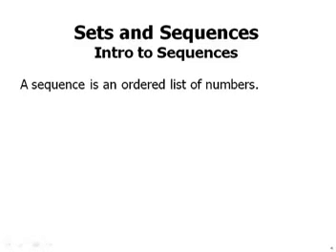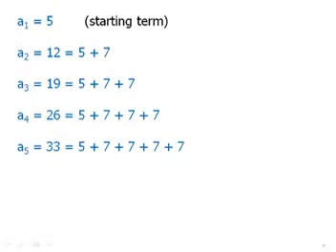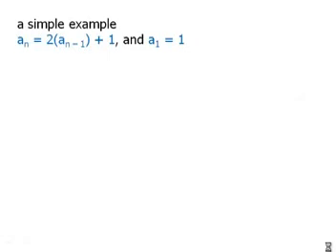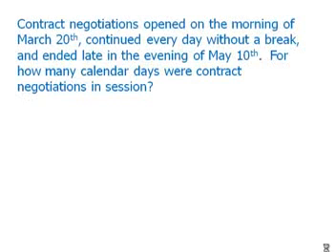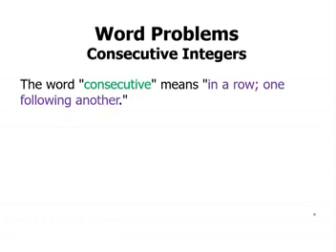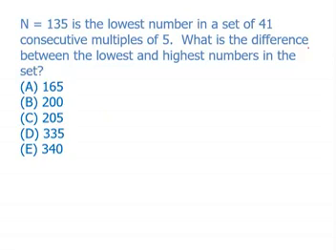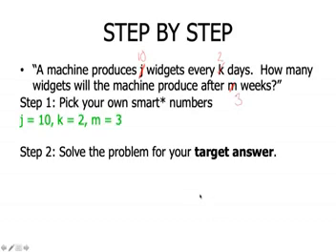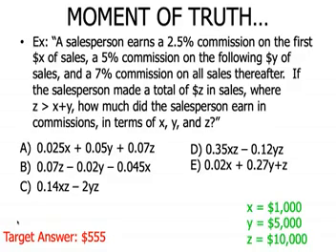Basic of Sequence for GRE